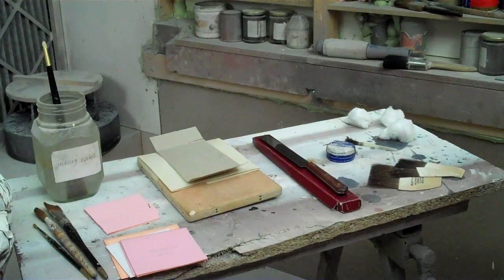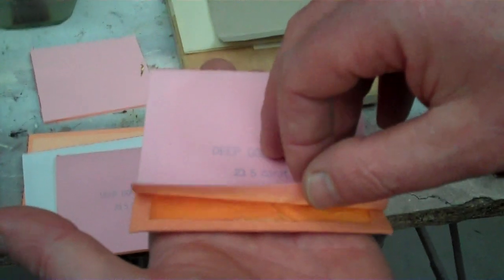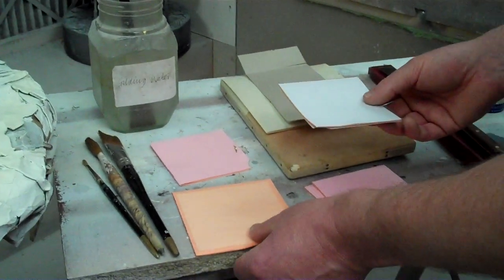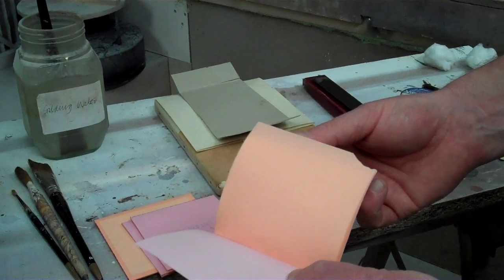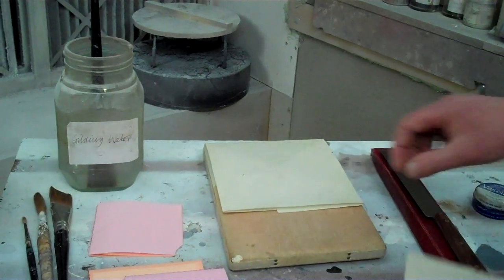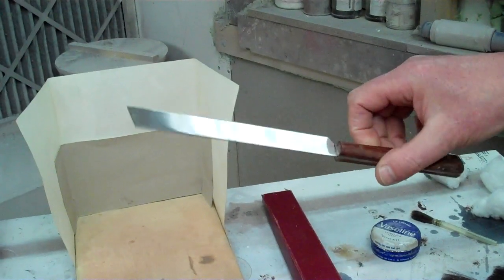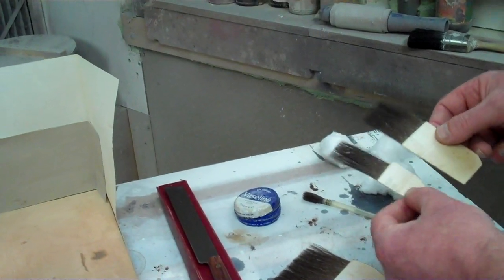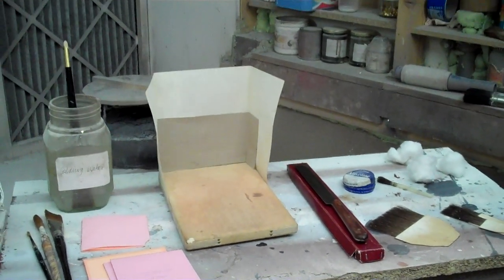Gilding Lesson4 leafing Video2 tools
Complete Water Gilding Course. Free! No charge! No catch!

Lesson 4: Leafing. Video 1: Tools

In this lesson you will learn about the gilding tools.

Brought to you by the original online picture framer, this course runs over about forty videos showing every step of the process of water gilding onto a bare wood surface - in this case a picture frame.

This course will be the first in a series from PictureFrames showing how to hand-finish custom made picture frames.  Loveitframeit will also be bringing you videos about everything to do with picture framing and digital printing.